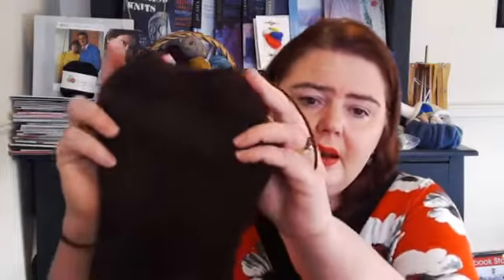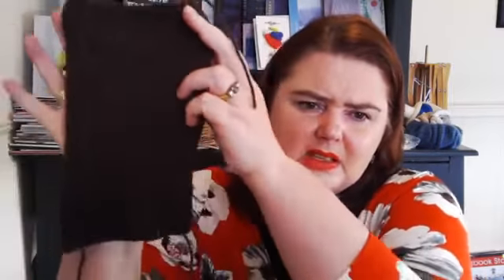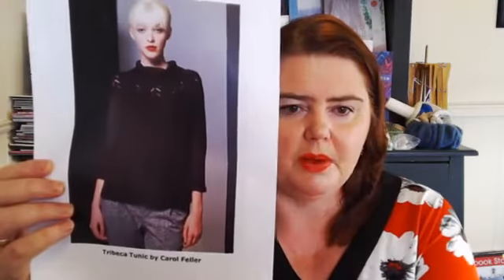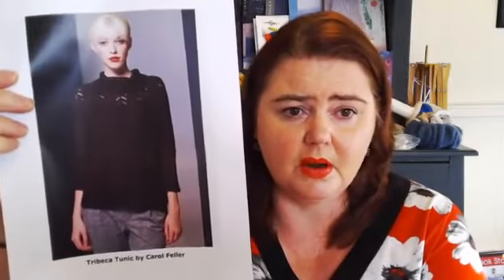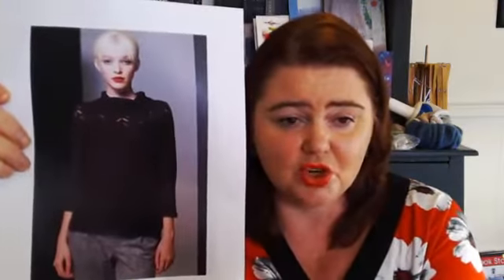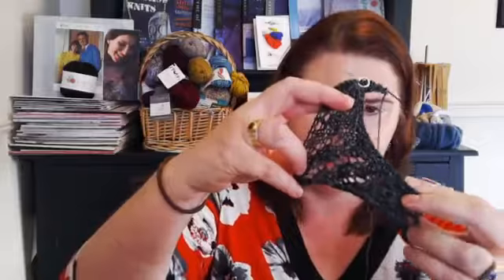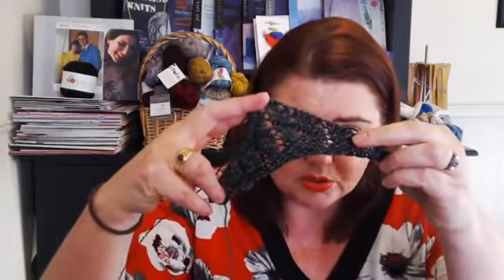Epic Sale Update - Week2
The Epic Sale "Stock Forecast" of what's close to sold out and what bargains are still to be had.